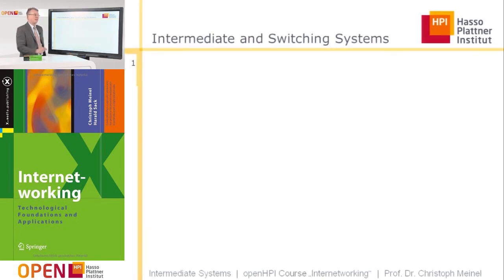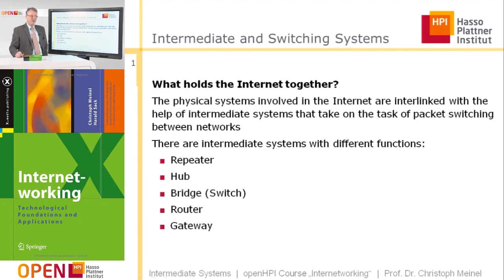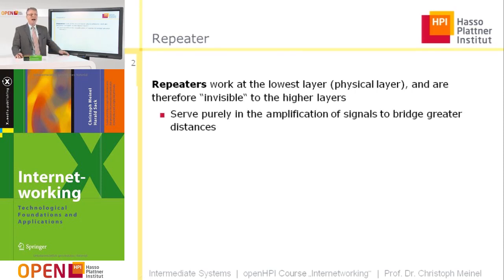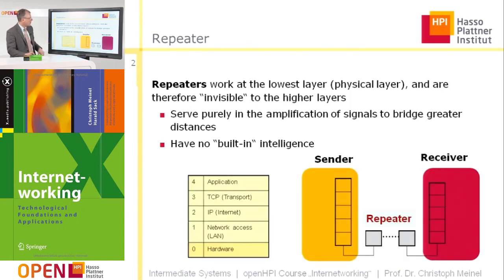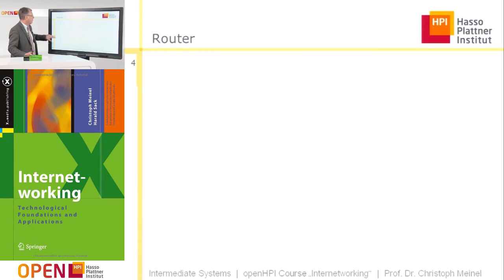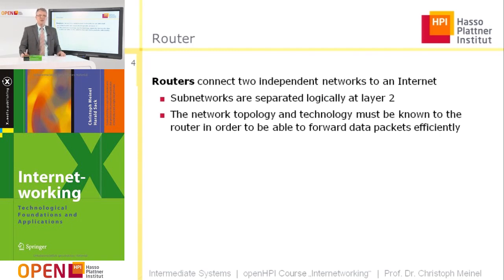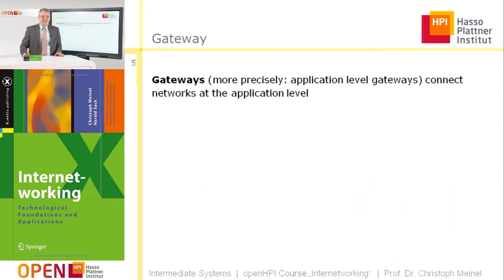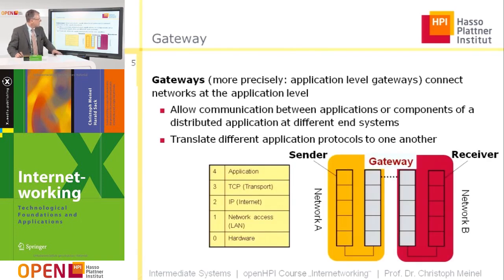3.3 Intermediate Systems